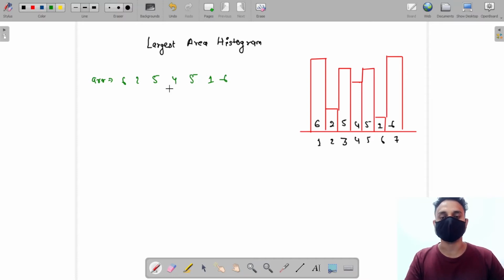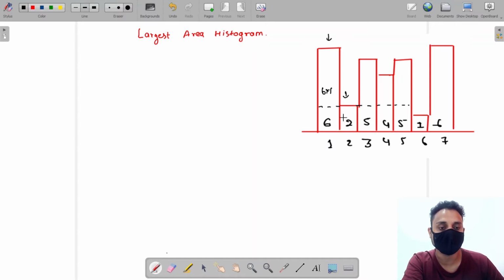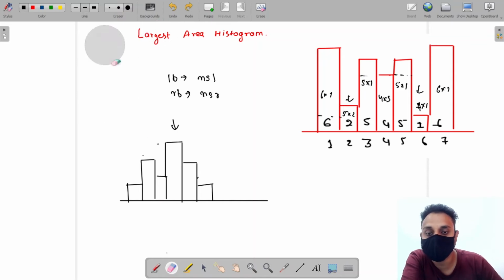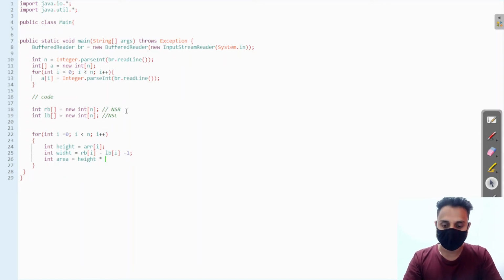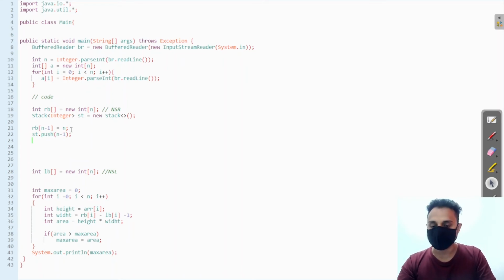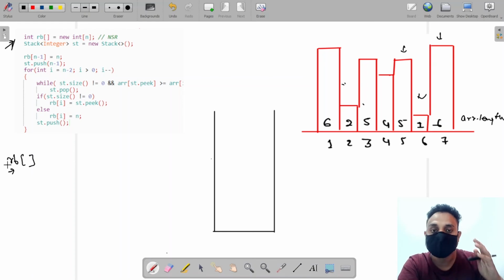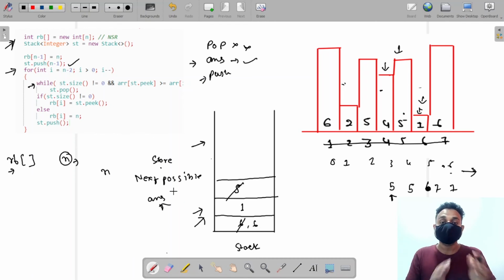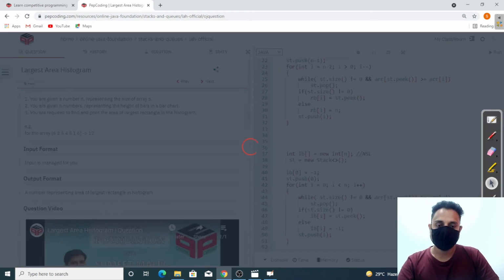Largest Area Histogram | Stacks and Queues | In English | Java | Video_6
NADOS also enables doubt support, career opportunities and contests besides free of charge content for learning. Description: This is a very good interview question and it also tests the concepts of stacks.In this question you are required to find and print the area of largest rectangle in the histogram.

Question Name:
Largest Area Histogram

Question Statement:
1. You are required to find and print the area of largest rectangle in the histogram.
3. For more detail watch the video.

Topic

Used DataStructure

TimeComplexity: O(N)

SpaceComplexity: O(N)